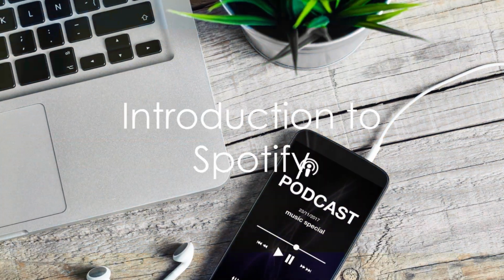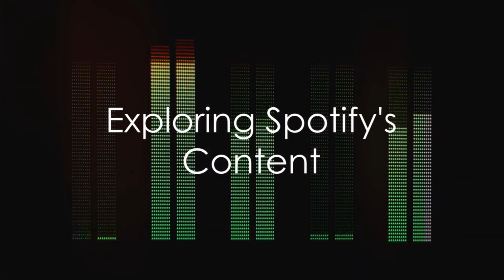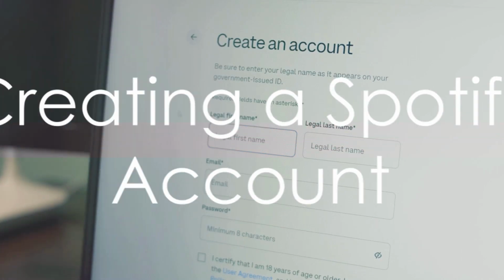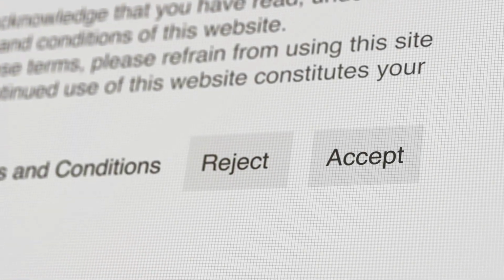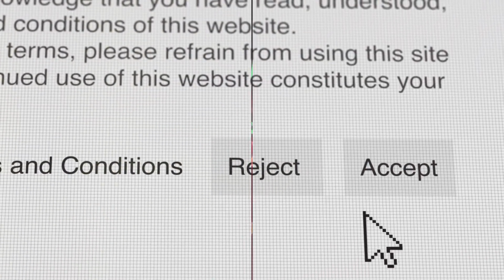How to Make a Spotify Account - Step by Step Tutorial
🎵🔥 Ultimate Guide: How to Make a Spotify Account FAST! 🚀 Step-by-Step Tutorial 2024

Are you ready to dive into the world of music streaming? In this step-by-step tutorial, we'll walk you through the process of creating your very own Spotify account from start to finish! From signing up to customizing your playlists, get ready to unlock endless tunes at your fingertips. Let's get started!